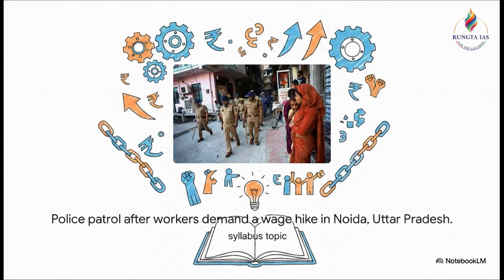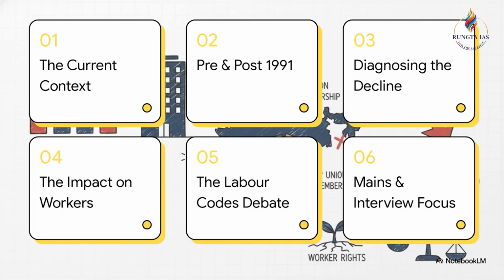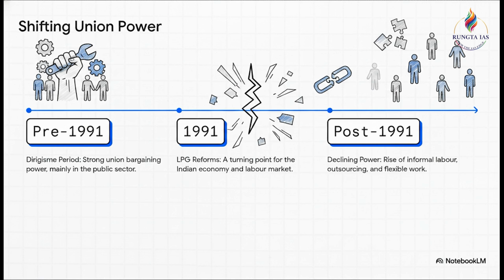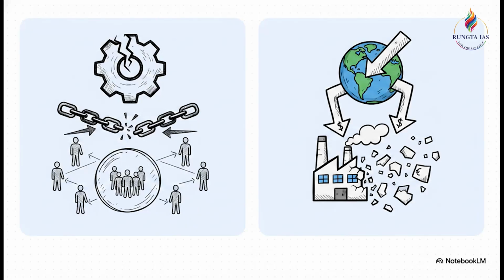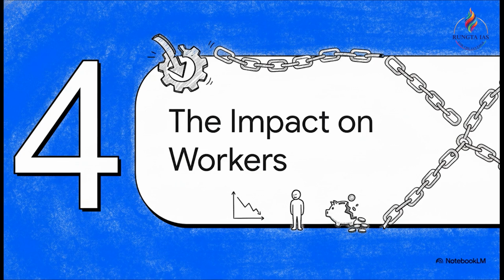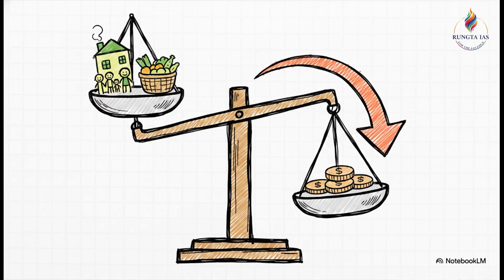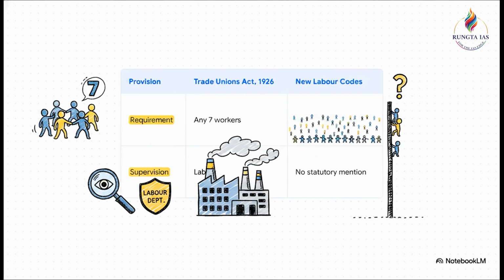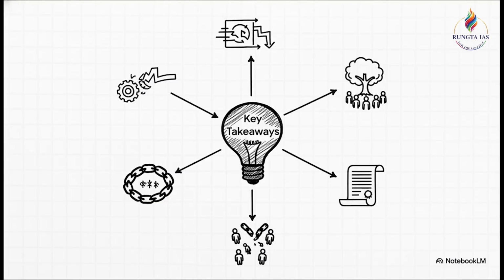Weakening Unionisation: Challenges in Modern Labour Systems | Rungta IAS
This video examines the gradual weakening of unionisation and its impact on workers, industries, and labour relations. It discusses the key reasons behind declining union strength, including shifts in economic policies, technological advancements, and changing workforce structures.

A valuable learning resource for students and researchers, this content sheds light on the evolving nature of worker representation and the implications for rights, job security, and collective bargaining in today’s